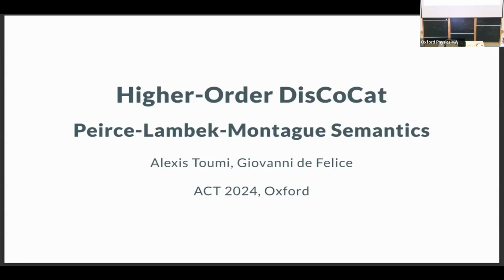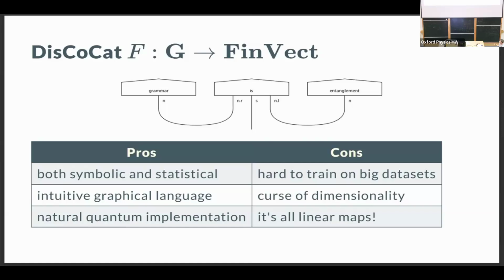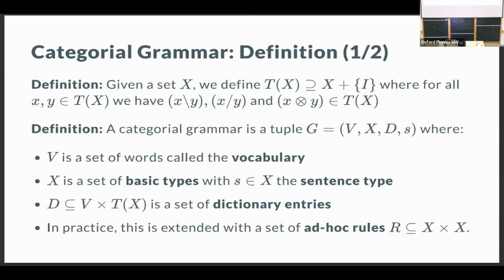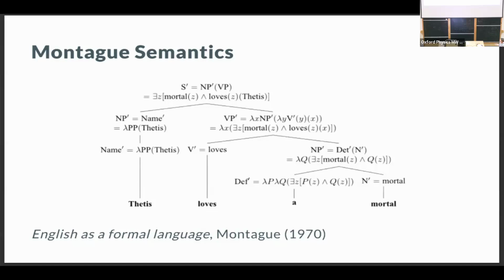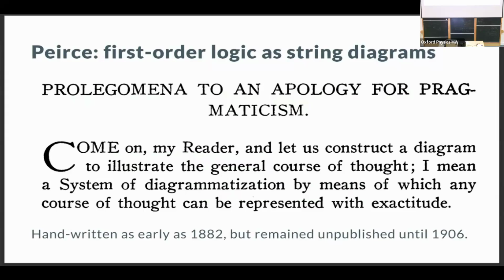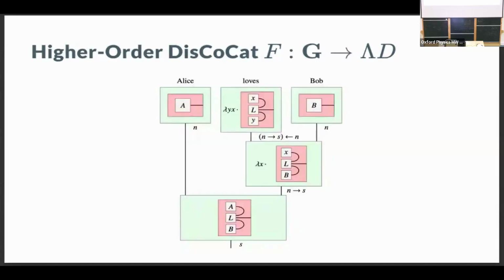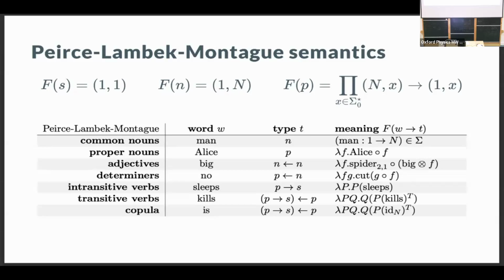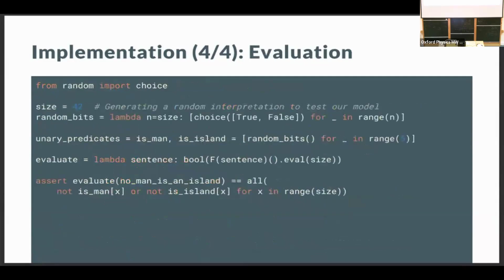Alexis Toumi - Higher-Order DisCoCat Peirce-Lambed-Montague Semantics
Speaker: Alexis Toumi (joint work with Giovanni de Felice)
Title: Higher-Order DisCoCat Peirce-Lambed-Montague Semantics
Date: 21st June 2024